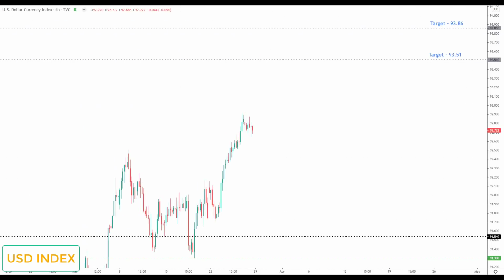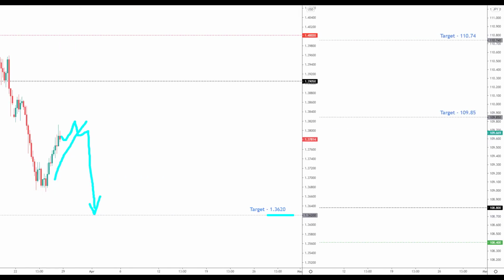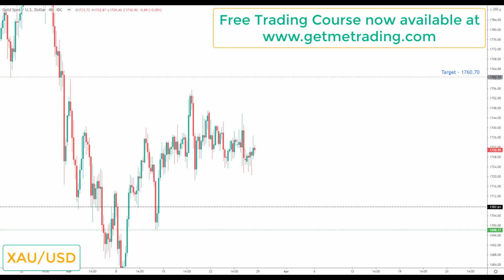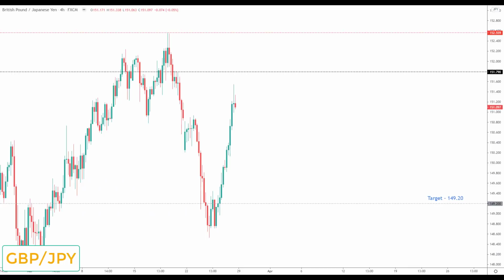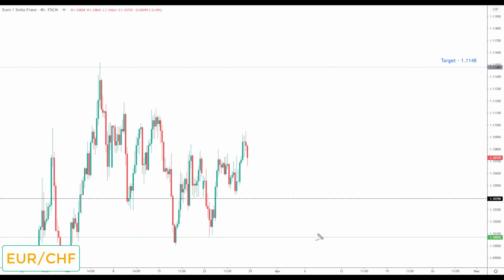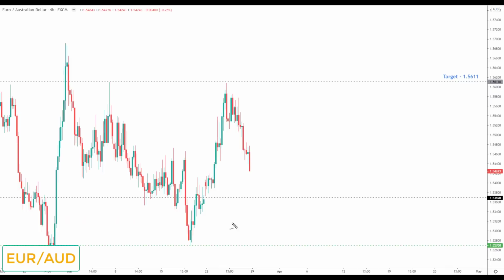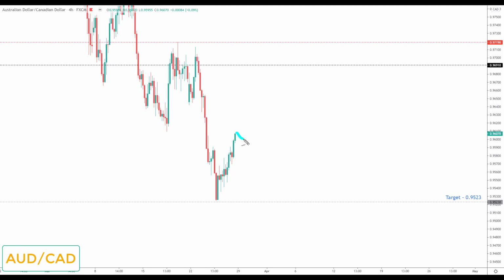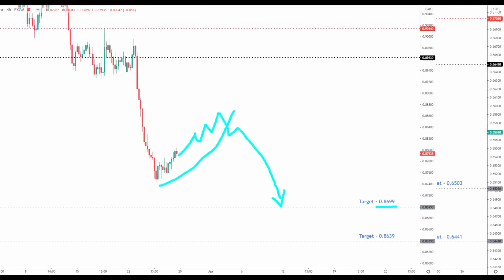Weekly Forex Forecast (29/03/21) EurUsd / XauUsd / 30+ Pairs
Forex, Stocks, Bonds & Commodities in GMT's FREE Trading Course with hundreds of video lessons now available

Learn to trade with the Free Get Me Trading Course which teaches traders how to trade Forex, Stocks, Bonds and Commodities as well as how to trade Forex and Stock Market Fundamentals, Technical Analysis and Risk Management Principles.

Find price action trading set ups with the Weekly Forex Forecast technical analysis and market review!

This weeks Weekly Forex Forecast and technical analysis covers over 30+ markets assessing the price action of each Forex pair, the directional bias of each Forex pair as well as the key levels of support and resistance plus profit targets for the week ahead in every single Forex pair covered.

Forex pairs and markets analysed this week include:

USD Index, Crude Oil (WTI), EURUSD, GBPUSD, USDJPY, AUDUSD, NZDUSD, USDCHF, USDCAD and GOLD (XauUsd).

Plus additional Forex pairs: EURJPY, CHFJPY, GBPJPY, AUDJPY, CADJPY, NZDJPY, EURCHF, EURNZD, EURAUD, EURGBP, EURCAD, GBPCHF, GBPAUD, GBPCAD, GBPNZD, AUDCHF, AUDCAD, AUDNZD, NZDCAD and  NZDCHF

The Forex analysis outlined in the Weekly Forex Forecast should be used together with professional Risk Management principles to create a complete Forex strategy. Any Forex trader who does not currently have a professional Risk Management process can get one for free in GMT's Free Trading Course

The Price Action of each Forex market is combined with key support and resistance levels, in the direction of the prevailing trend, to create a framework where the odds are in the favour of each Forex trader. We cover why this is crucial to long term success in the Forex markets in detail in the Risk Management section of GMT's Free Trading Course

Directional Bias

Entries

Stop Losses